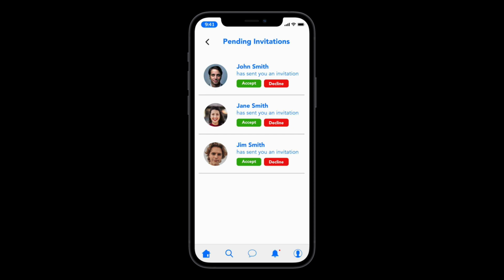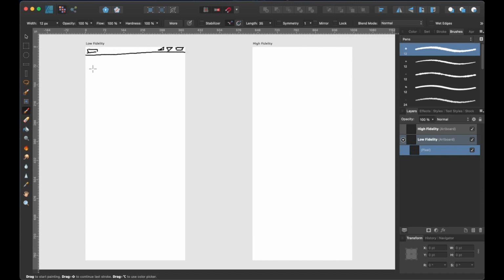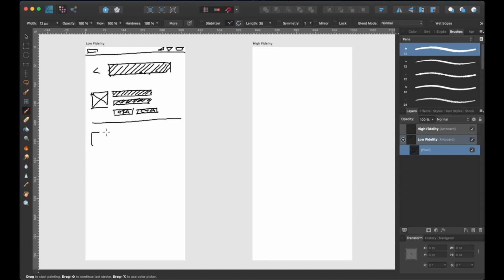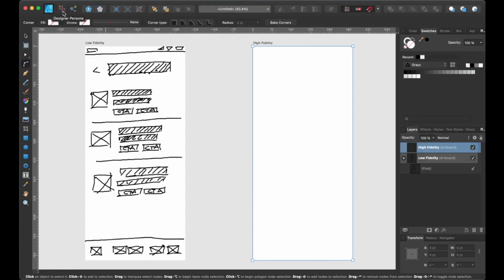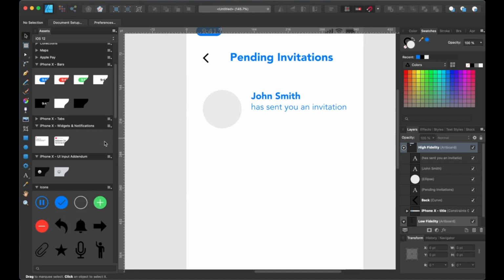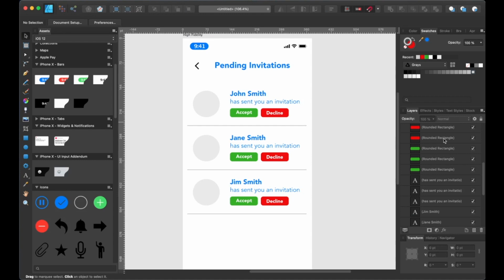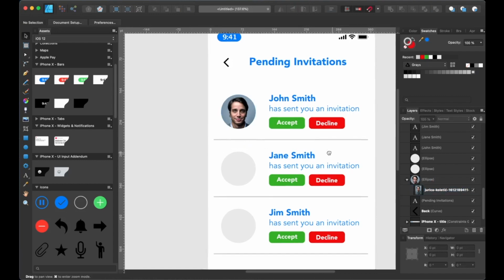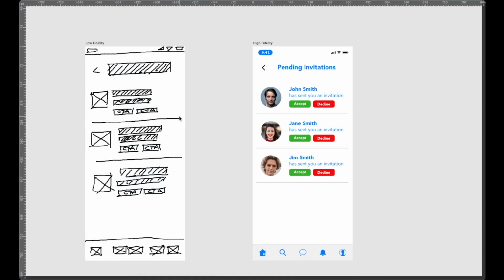[DailyUI #078] Pending Invitation Low and High Fidelity Wireframe Step-by-Step Process Video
Hey Everyone,

In this video, I will walk you through my process of creating low and high fidelity wireframes in Affinity Designer for the Daily UI #78 Pending Invitation design prompt. The principles that you'll learn from this video may be applied to other design software as well. If you would like to challenge yourself with DailyUI prompts, you can sign up

Chapters:
0:00​ Intro
0:29 Low Fidelity Wireframe
3:24 High Fidelity Wireframe

Thanks,
Mike